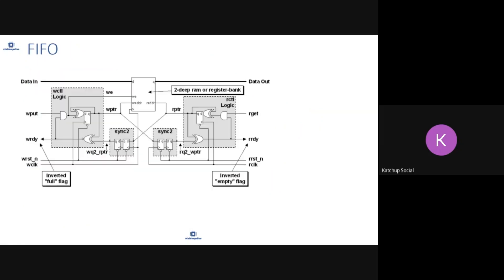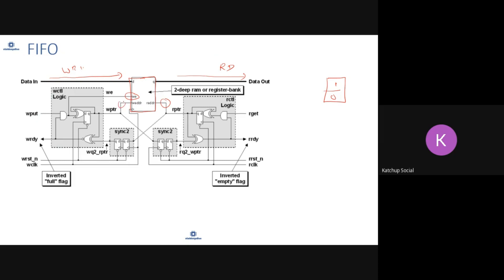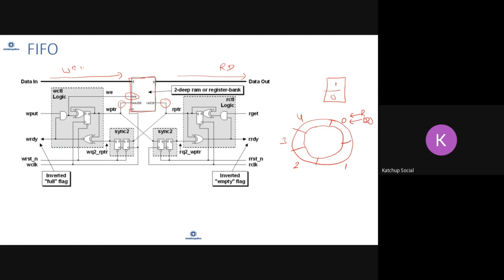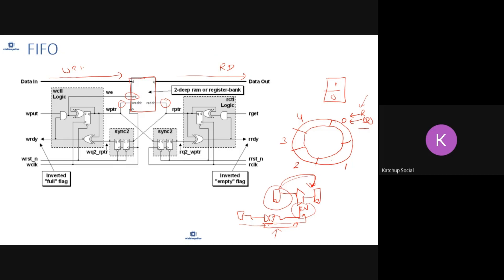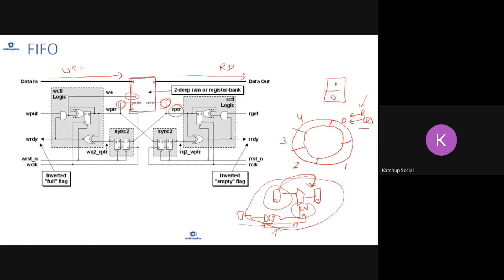FIFO design basics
Basic concepts about FIFO design. Full CDC courses here